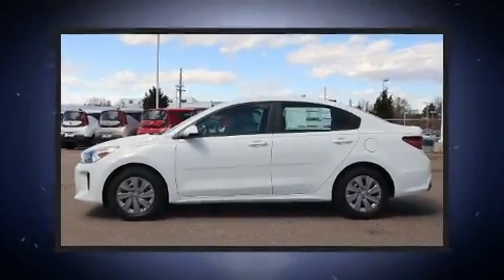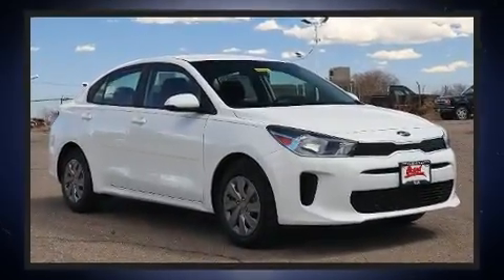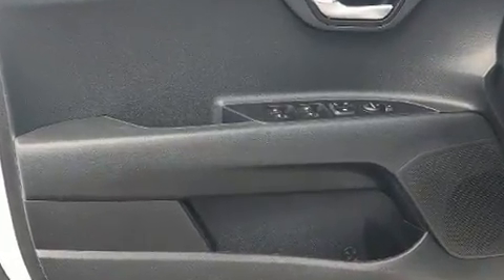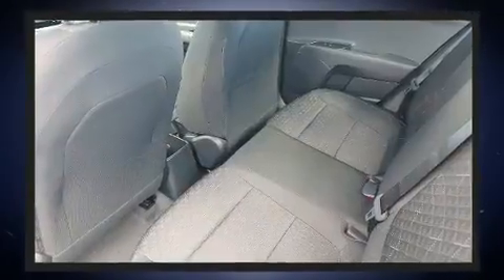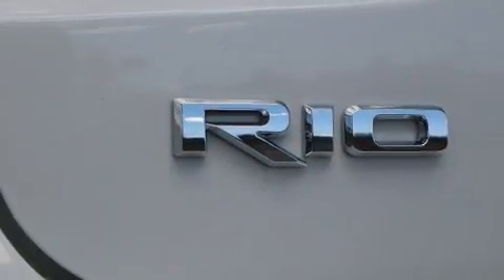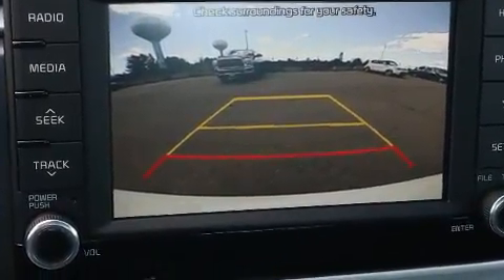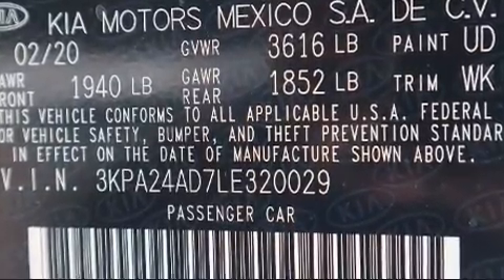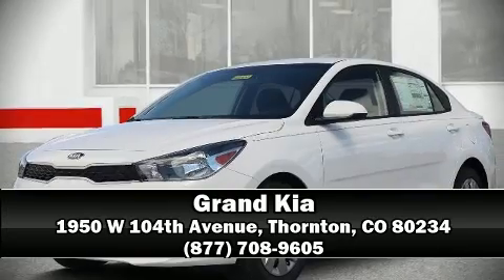2020 Kia Rio LX in Thornton, CO 80234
Grand Kia
1950 W 104th Avenue

Discerning drivers will appreciate the 2020 Kia Rio. This 4 door, 5 passenger sedan is waiting for you to take home! It features a front-wheel-drive platform, an automatic transmission, and an efficient 4 cylinder engine. Kia infused the interior with top shelf amenities, such as: a tachometer, a trip computer, front bucket seats, air conditioning, fully automatic headlights, power door mirrors and heated door mirrors, and 1-touch window functionality. Audio features include an AM/FM radio, steering wheel mounted audio controls, and 6 speakers, providing excellent sound throughout the cabin. Kia also prioritized safety and security by including: dual front impact airbags, head curtain airbags, traction control, brake assist, ignition disabling, and ABS brakes. This car was designed with safety in mind, allowing you to drive with even greater assurance. Our knowledgeable sales staff is available to answer any questions that you might have. They'll work with you to find the right vehicle at a price you can afford. We are here to help you.